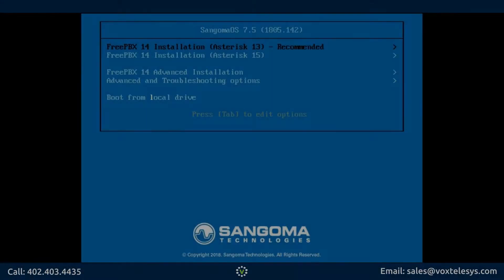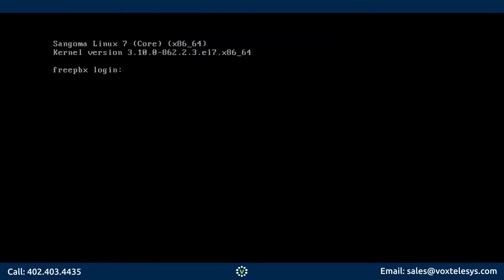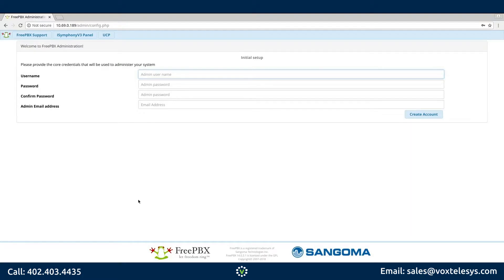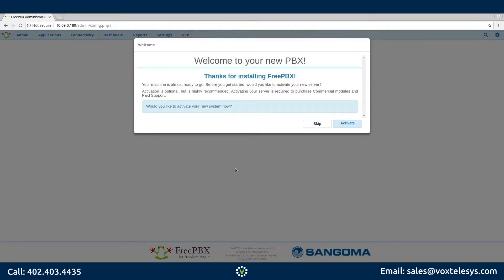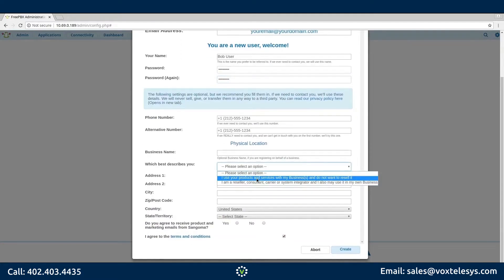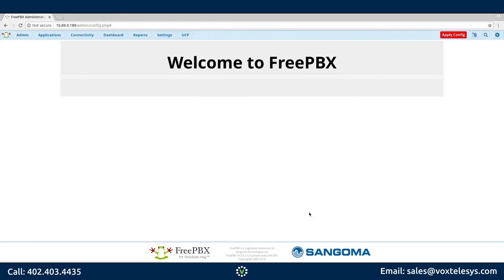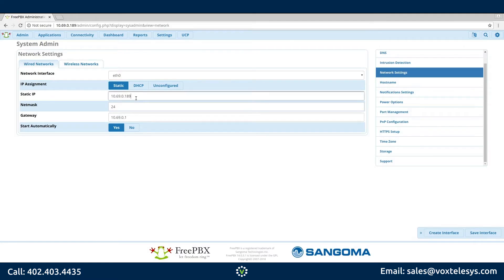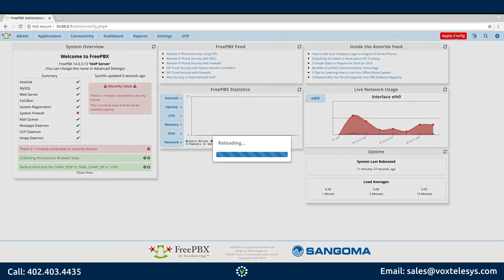FreePBX Quick Start Guide - Initial Installation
In this video, we will be demonstrating how to install FreePBX on physical hardware or a virtual machine.